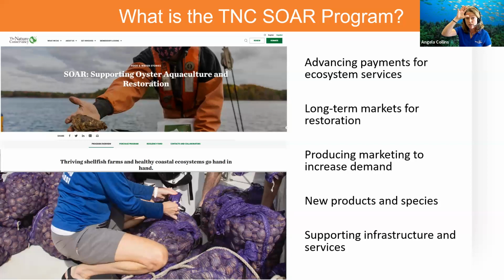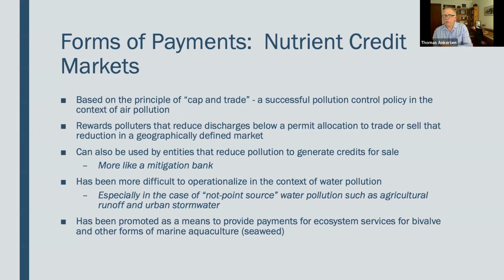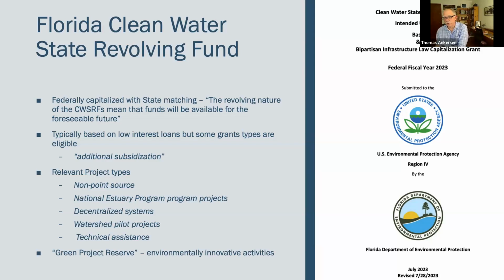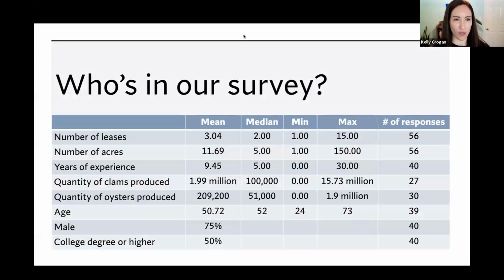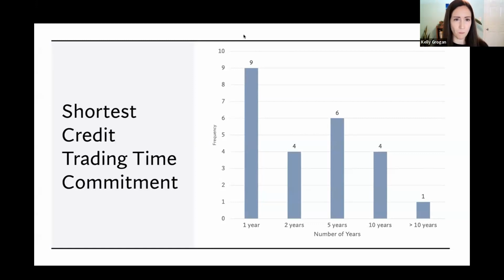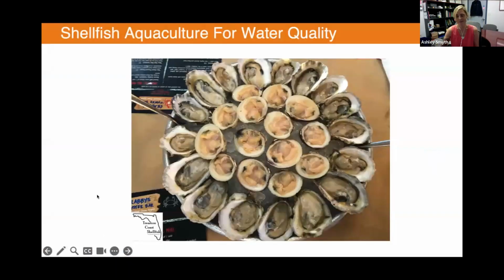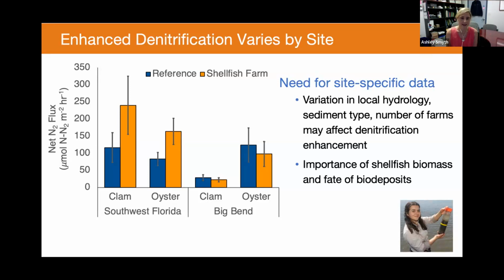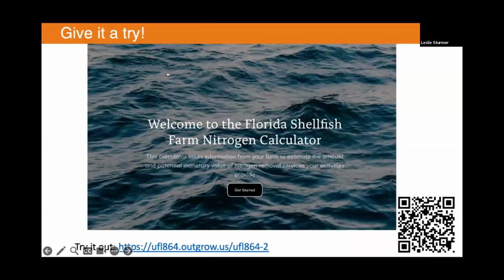A Holistic Assessment of Using Shellfish Aquaculture for Water Quality Improvement Initiatives in FL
This online workshop summarizes the findings of a 2 year grant to the University of Florida that was funded by The Nature Conservancy SOAR program to quantify the amount and monetary value of nitrogen removal services from shellfish aquaculture in Florida. The overall objective of this work is to enhance the economic and ecological sustainability of shellfish aquaculture in Florida through an improved understanding of ecosystem services for clam and oyster farms. These findings directly relate to the priority issues of advancing payments for ecosystem services and creating a new long-term market for restoration. By exploring these issues of payments for ecosystem services and water quality restoration through legal, economic, and biogeochemical lenses, we hope to support the development of alternative revenue streams and new markets for shellfish growers.

Key moments:
Thomas T. Ankersen, Director Emeritus, Florida Sea Grant Legal Program, Coastal Policy Lab, Center for Coastal Solutions, Conservation Clinic, UF Law  - The Legal and Policy Options for a Payments for Ecosystem Services Approach to Bivalve Aquaculture. (00:06:31)

Kelly Grogan, Associate Professor, Food and Resource Economics, University of Florida: Shellfish Producers and Nutrient Credit Trading Markets: Analysis of Economic Feasibility. (00:35:56)

Ashley Smyth, Assistant Professor, Soil, Water and Ecosystem Sciences, University of Florida - Aquaculture for Water Quality Restoration in Florida: Nitrogen Removal Services. (00:53:25)

Shellfish Calculator Demonstration (01:13:45)